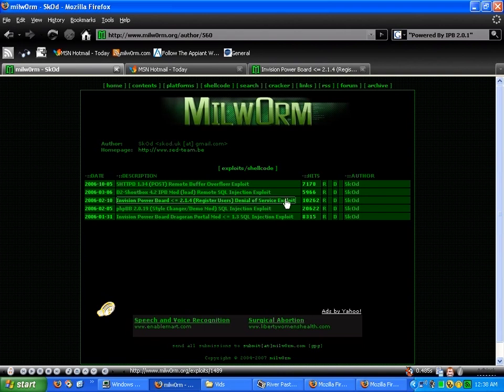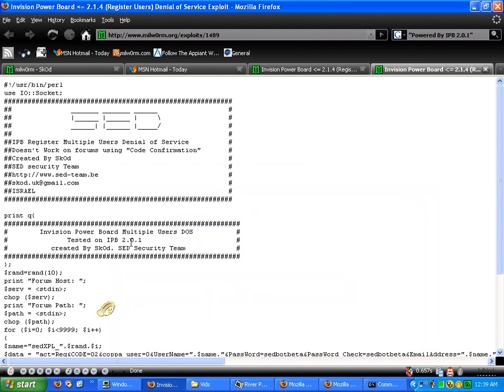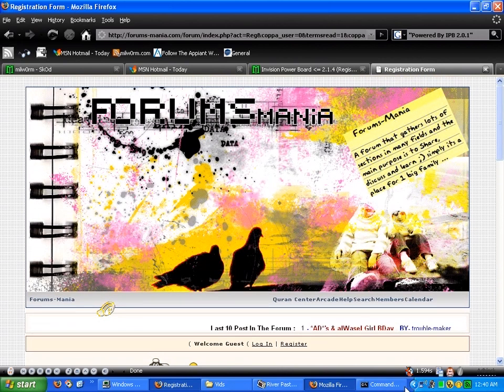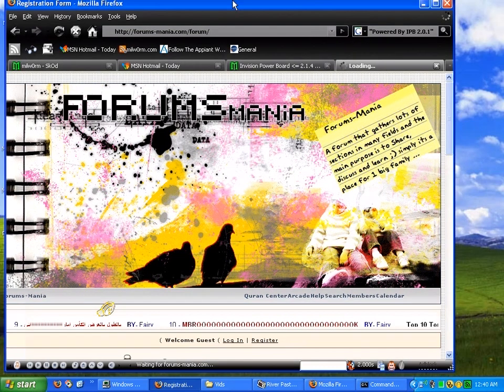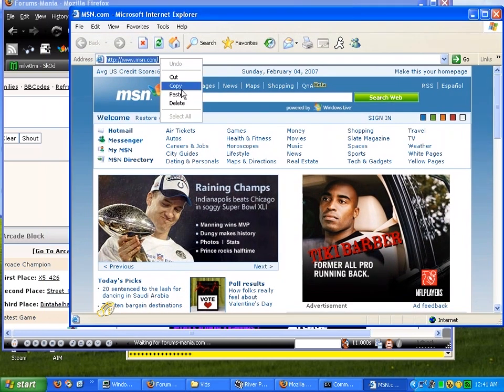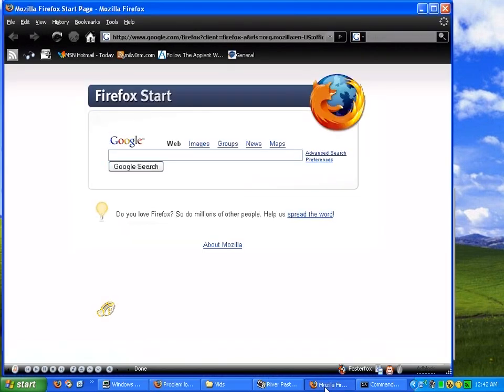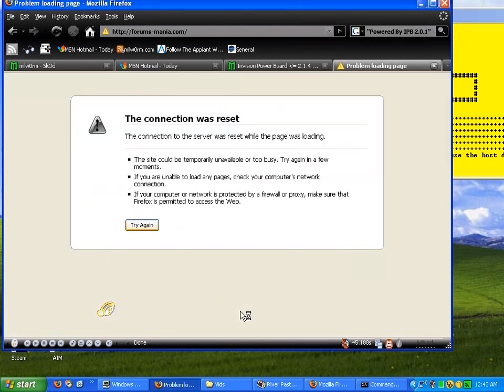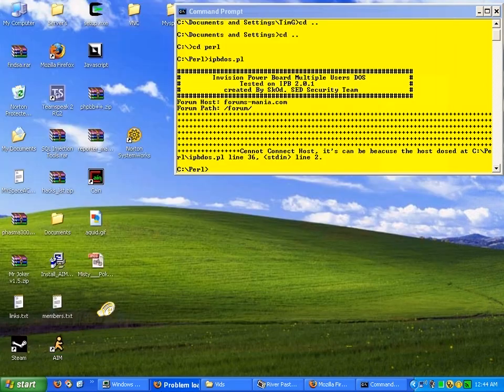How to do a DoS attack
his video shows how easy it is if a site is vunerable to a DoS attack